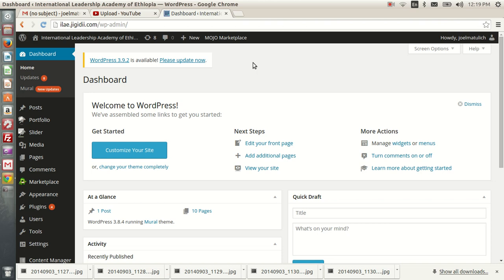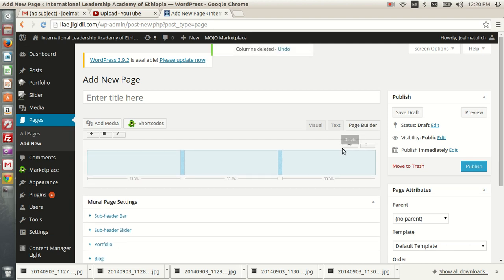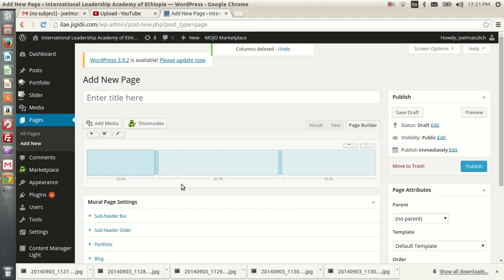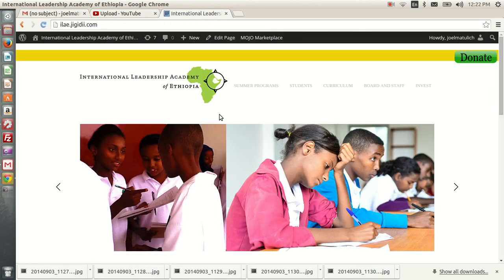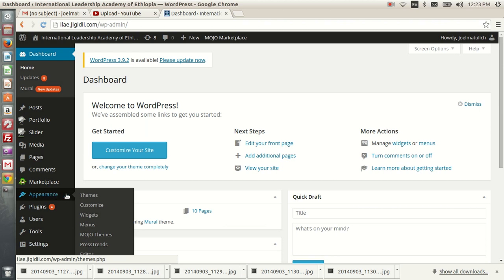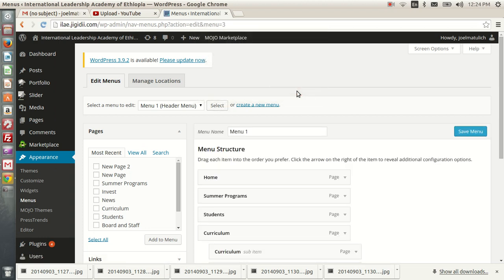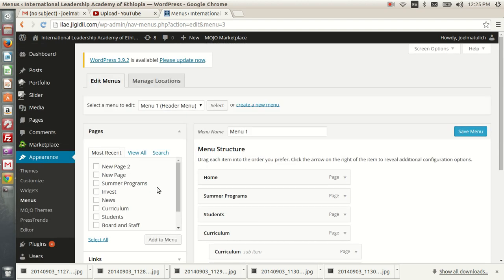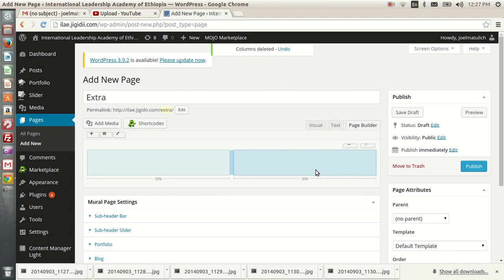Working with pages and menus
Creating pages
Using page builder (optional)
Creating and working with menus